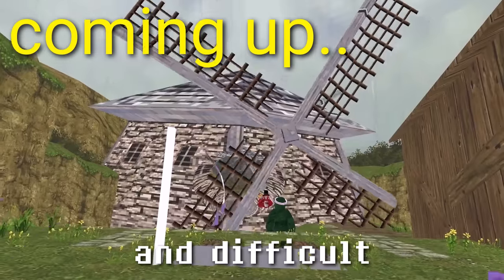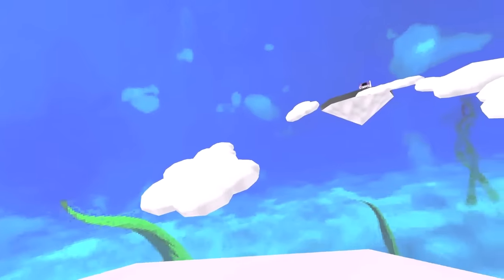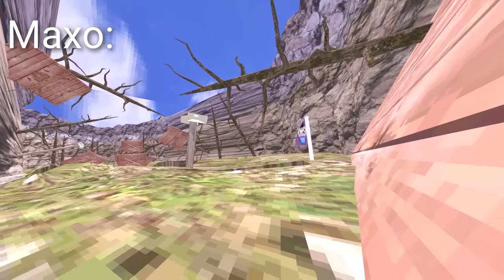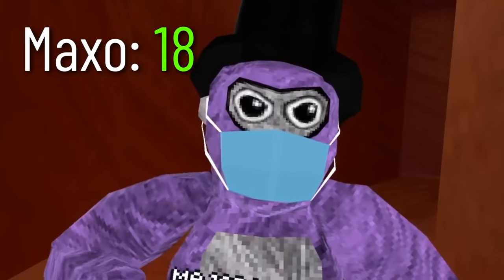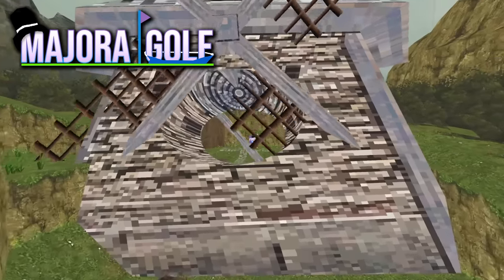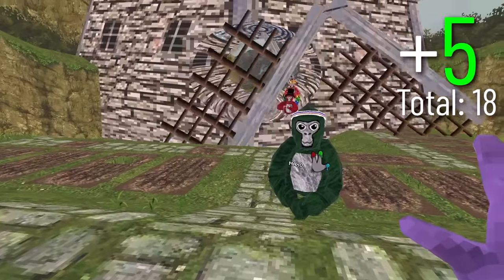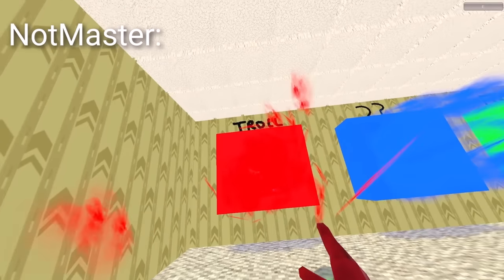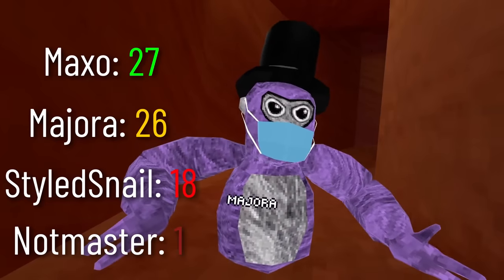I turned Gorilla Tag into a Golf Game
can I get a hole in one?

I created Gorilla Tag Golf!

In this Majora Finger Painter Gorilla Tag styled gaming VR on the Meta Quest I played with @StyledSnail styledsnail, @kpmaxo kpmaxo and @NotMasterGamer notmastergamer in a custom gamemode GOLF! We used bark mod menu ender pearls and dimensions mod with custom maps to create this and I made all the maps myself which took a LOOOng time lol.